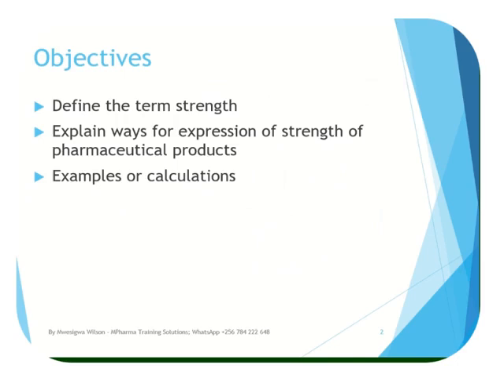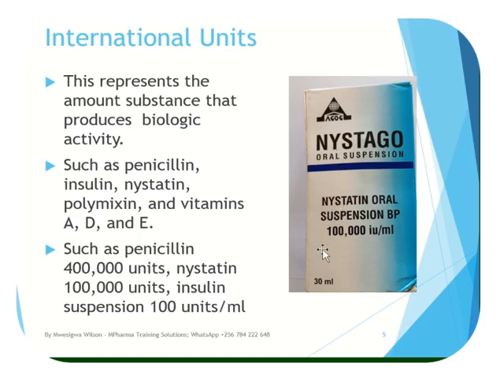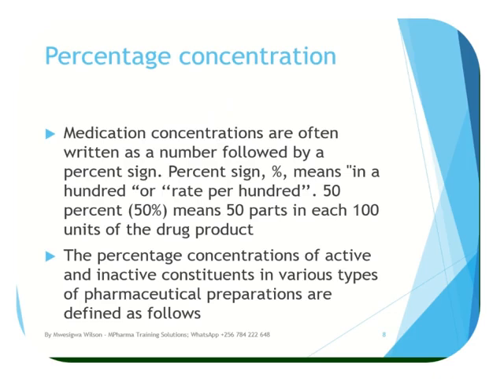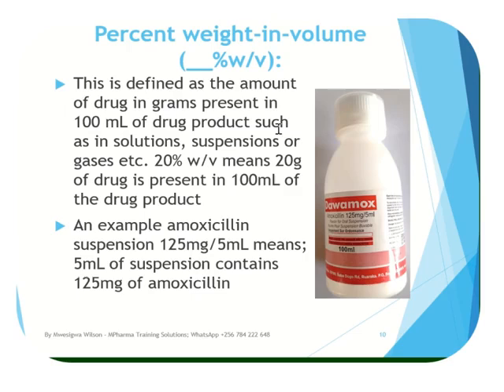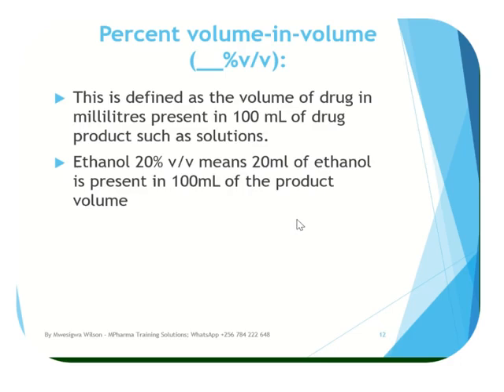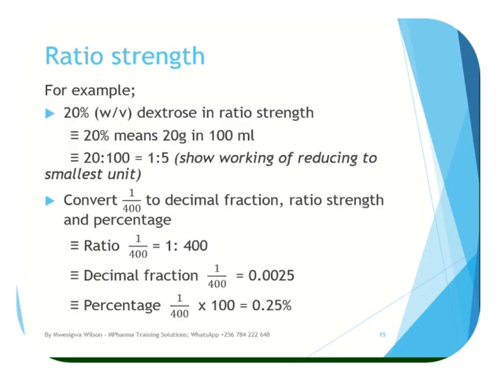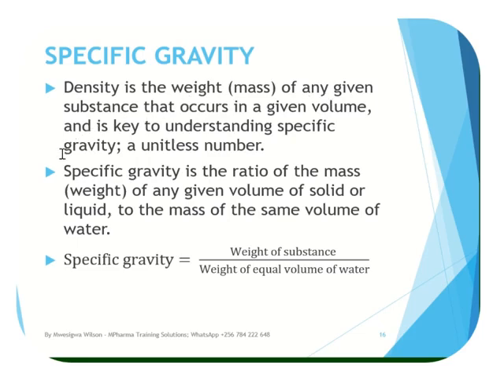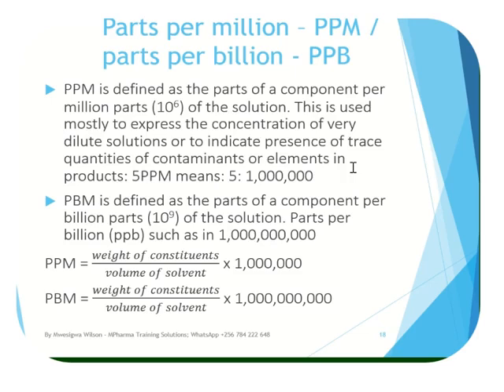Expression of strength of active ingredients in products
How to describe expression of active ingredients in products. As we move closer to dispensing of drugs, this video will provide different ways how to express strength of different drugs